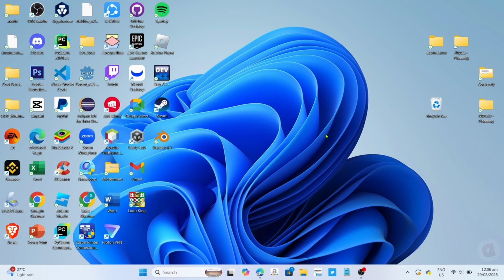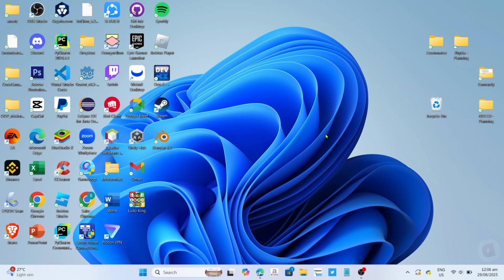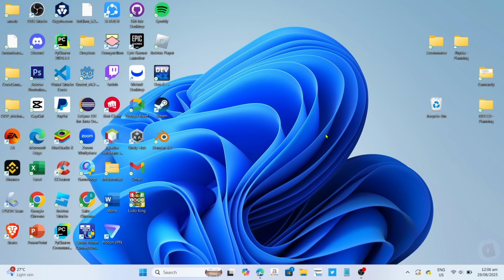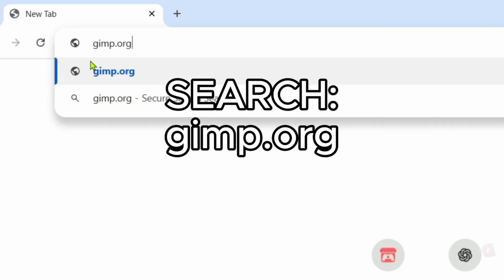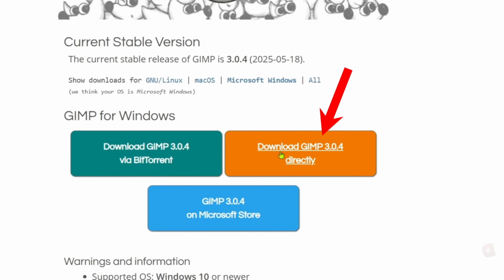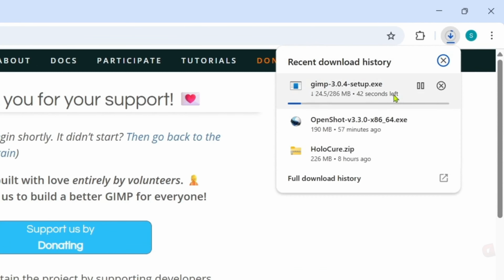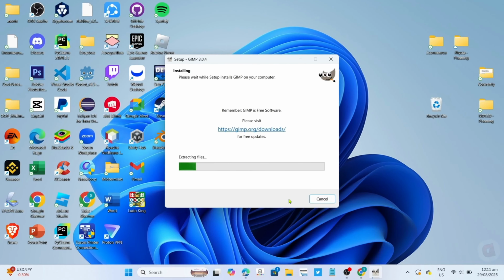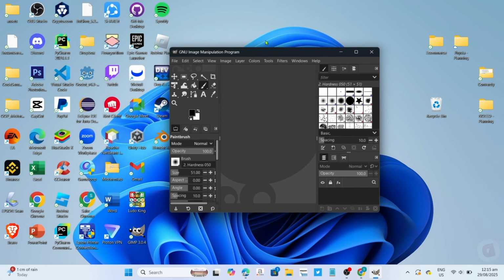How to Download GIMP Image Editor for Free on PC or Laptop - Full Guide (2025)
Learn how to install GIMP Image Editor for Free on PC or Laptop in this quick tutorial video.